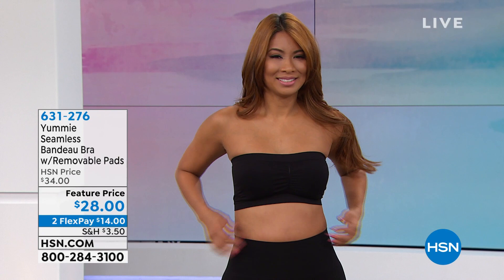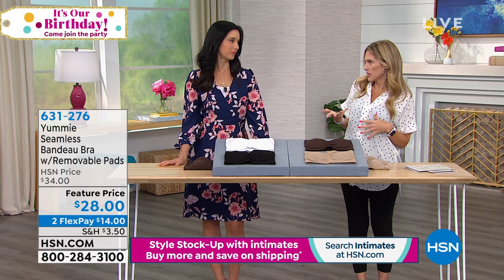Yummie Seamless Bandeau Bra with Removable Pads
Find the comfort you crave in a seamless bandeau bra with zero hooks, straps, wires or tags. Enjoy leisure support plus a little padding to use (or not) at your discretion.